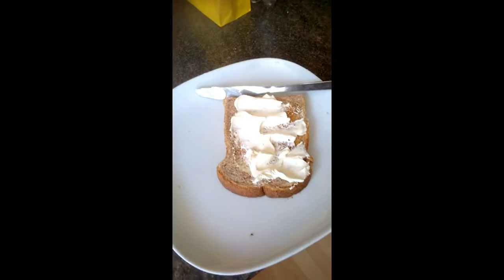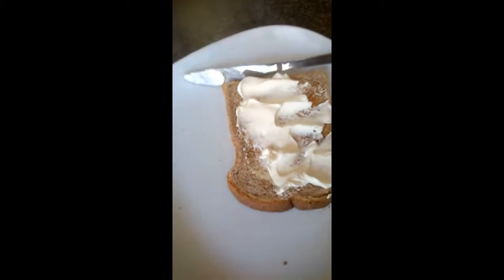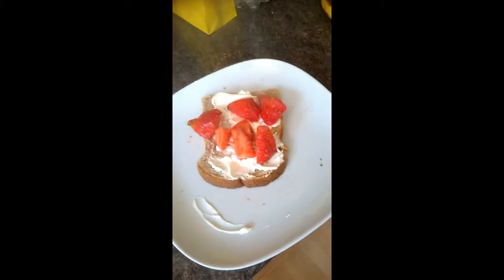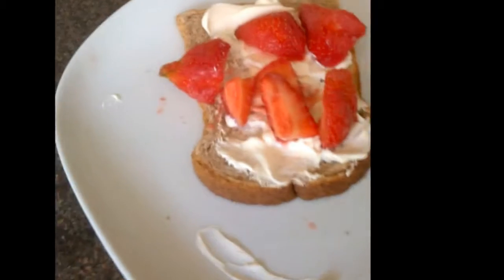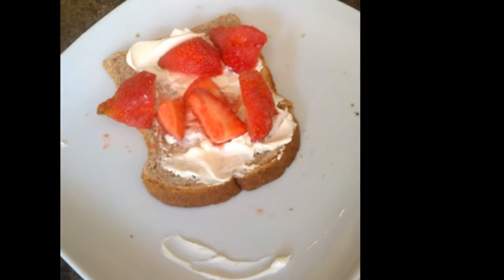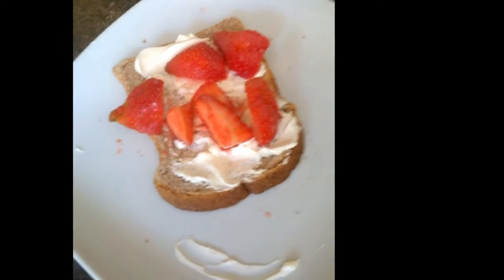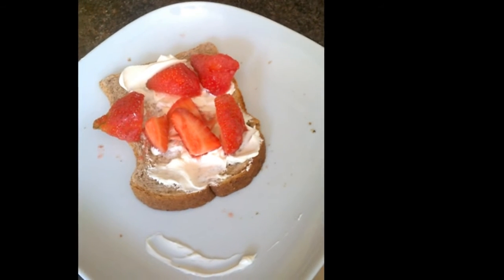How to make a Decorator's Sandwich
Tips gleaned from Master Chef enhanced the appearance, if not the taste perception, of a Sandwich